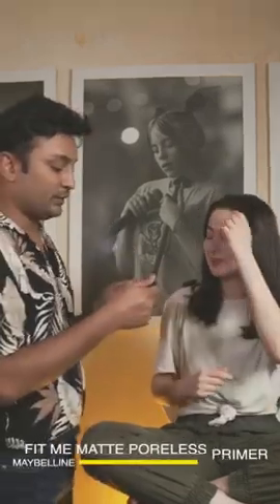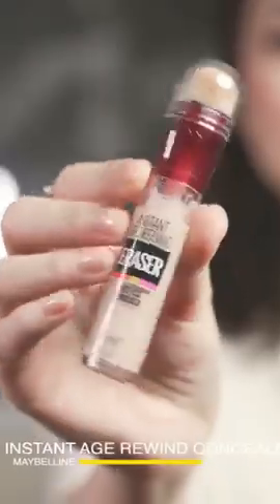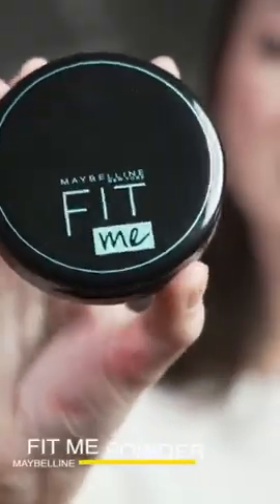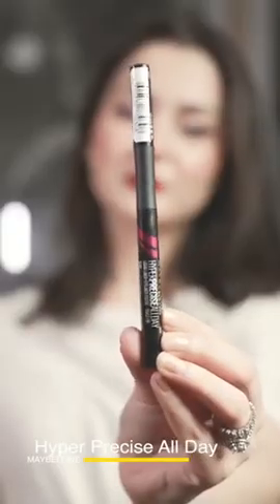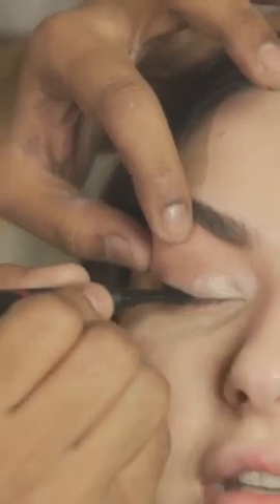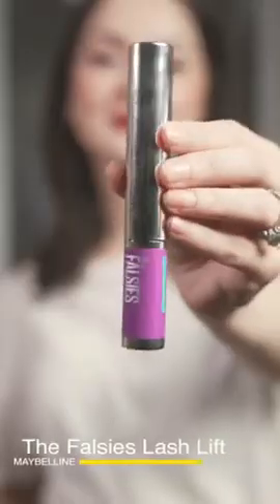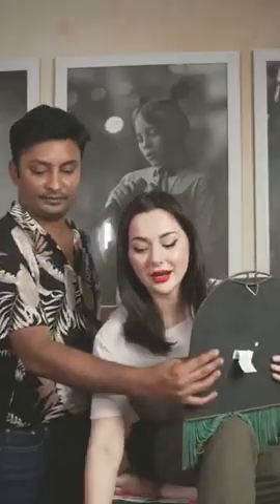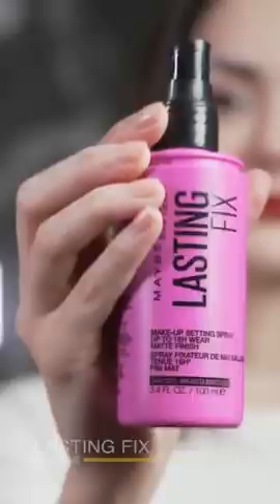HANIA KA MAKEUP LIVE FIRST TIME